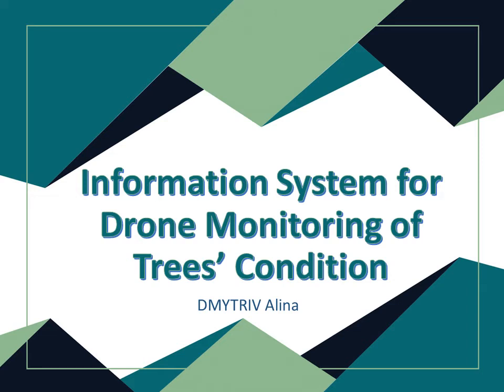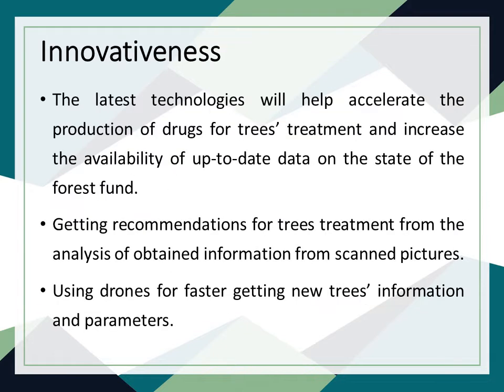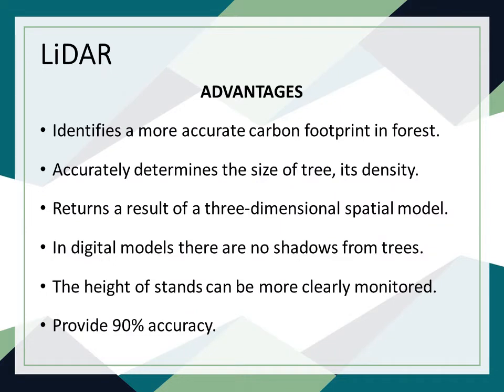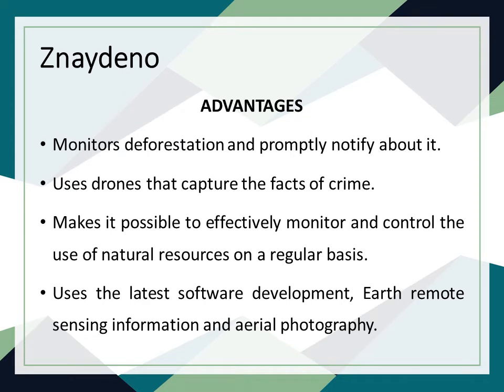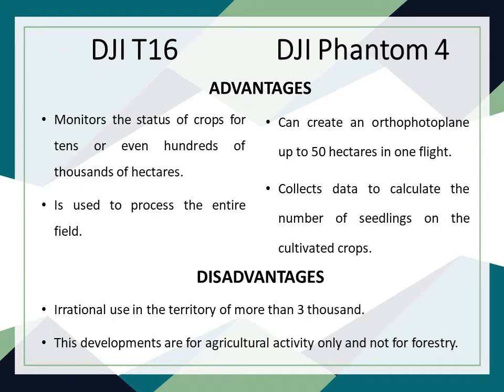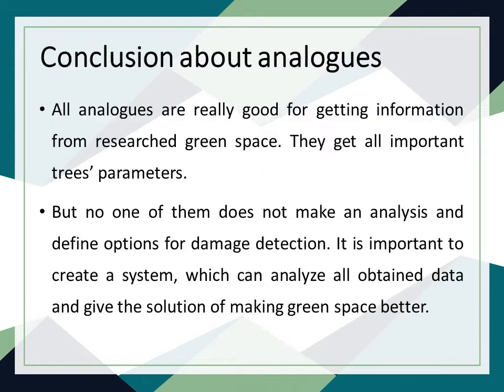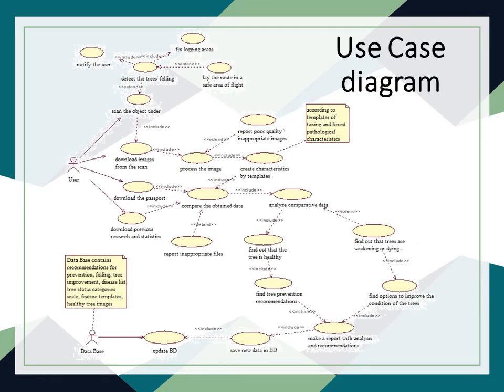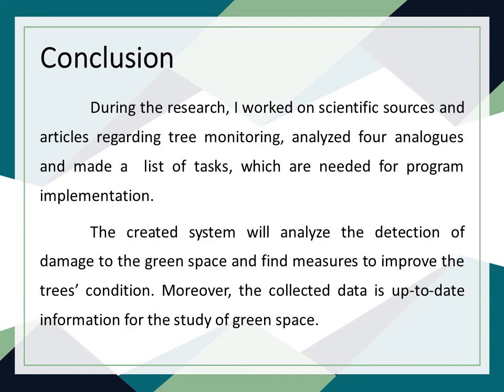Information System for Drone Monitoring of Trees’ Condition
Alina Dmytriv

GOAL is to create a system that will analyze trees’ condition using results from scanning and other obtained data and define options for damage detection.
THE PROJECT AIM is the improvement of city management efficiency based on development of decision-making support systems according to the results of monitoring and analysis of urban environment parameters.